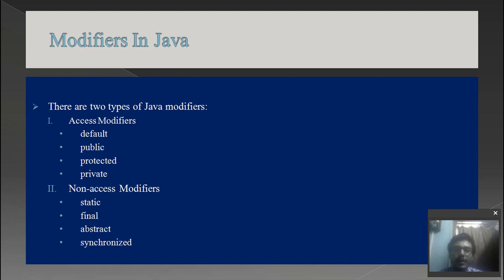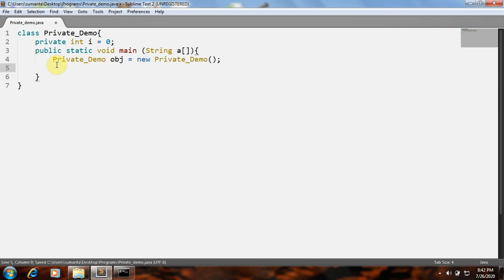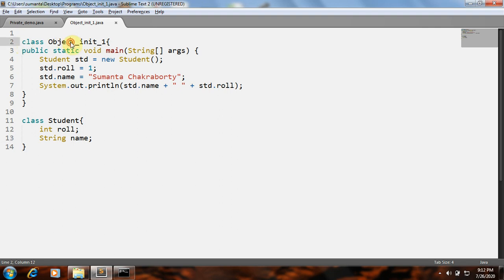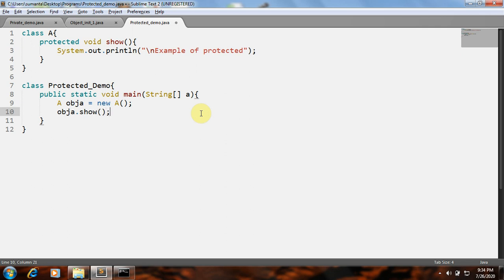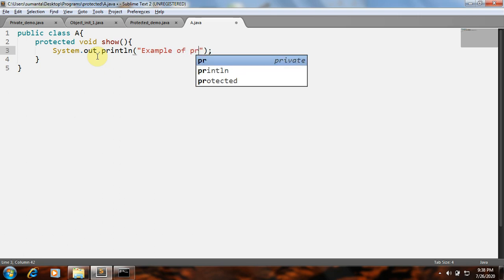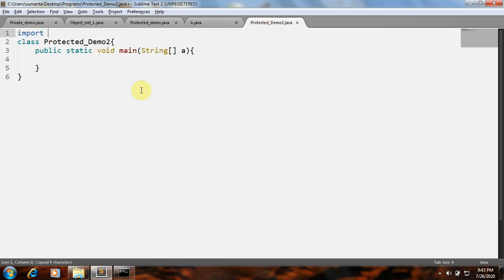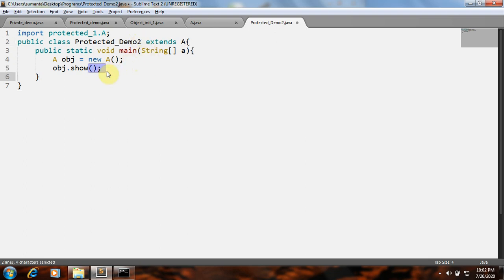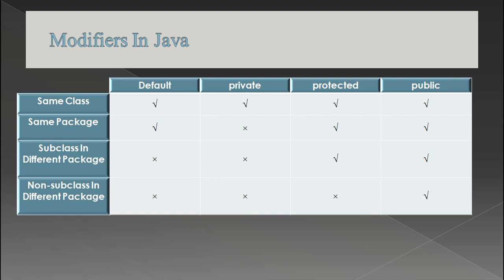Access Modifiers Mod1